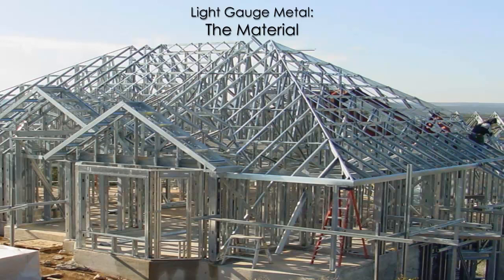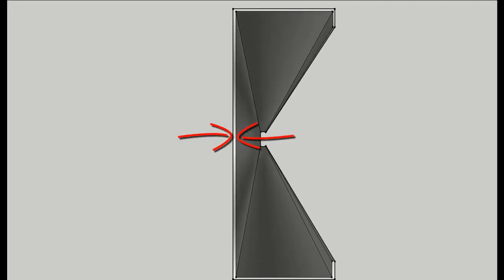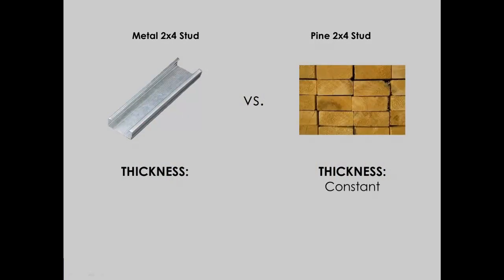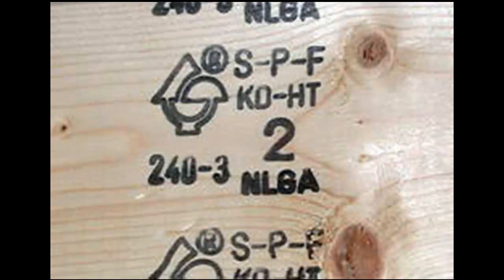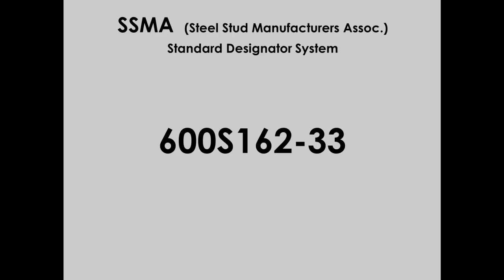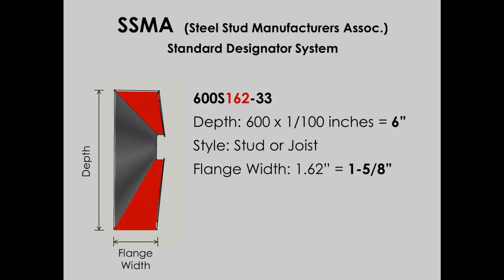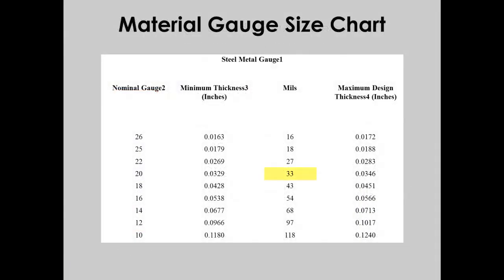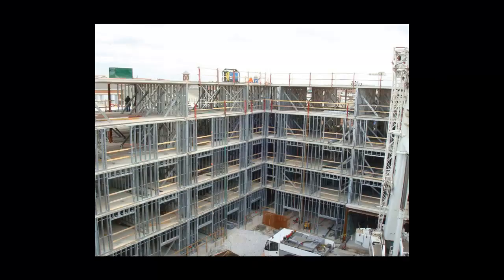Light gauge steel construction